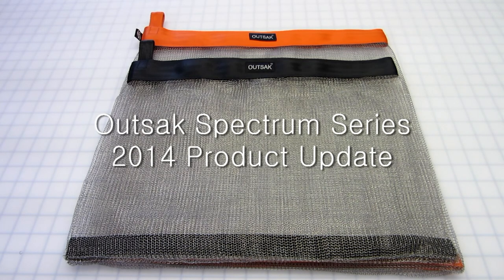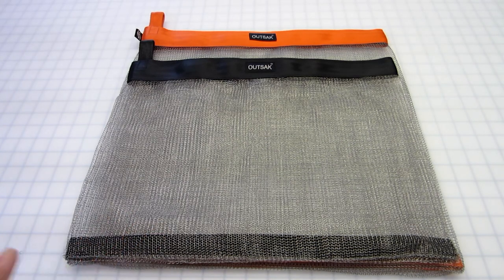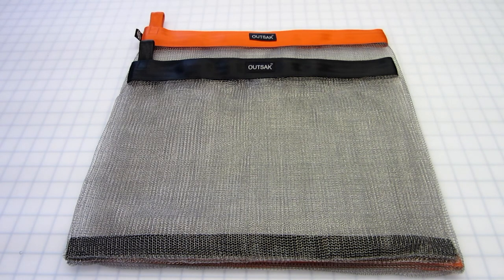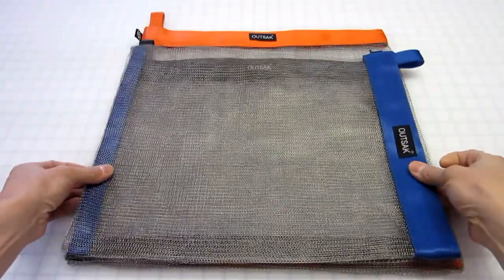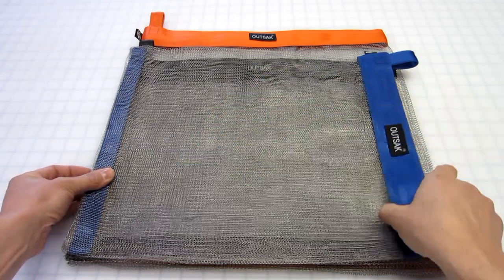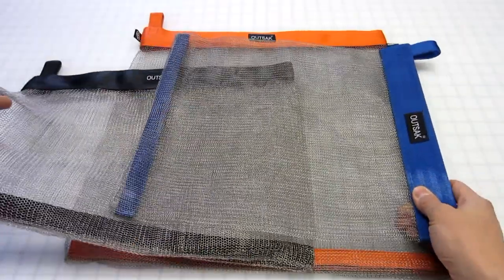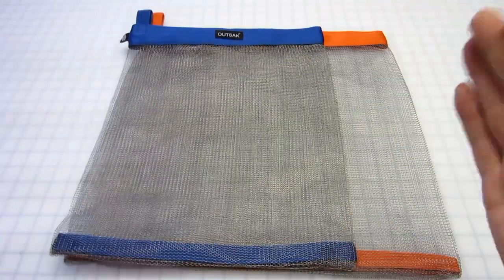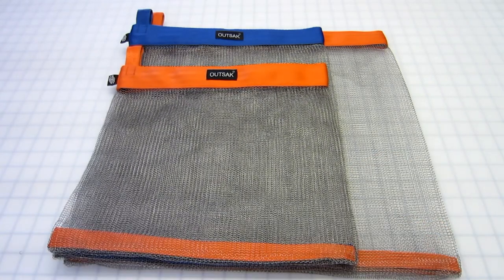Outsak Spectrum Series. 2014 Product Update.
Simple Outdoor Solutions has made changes to the Outsak Spectrum Series Animal Resistant Storage Bags. We reshaped the Small and reduced its weight. We also introduced the Extra Small. Watch the video to see the changes.

Simple Outdoor Solutions is the industry leader for Animal Resistant Backcountry Food Storage. We have more options and we listen to our customers. We have an "A" Rating with the Better Business Bureau.